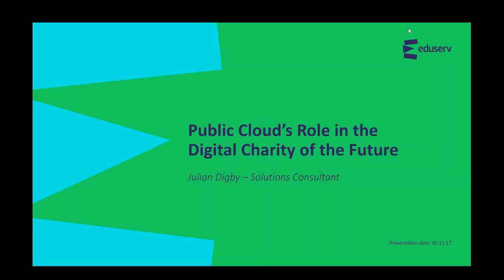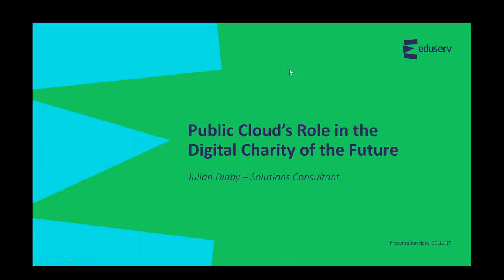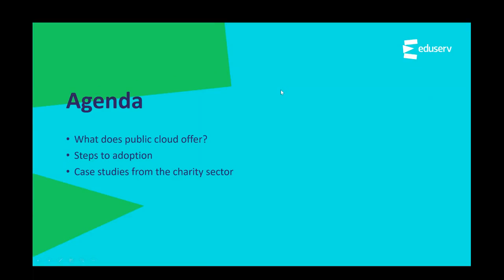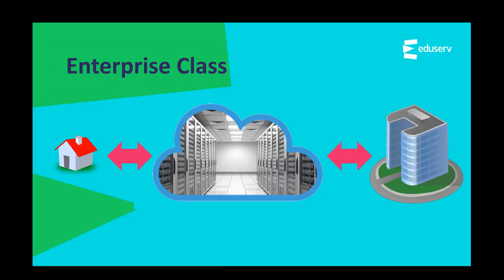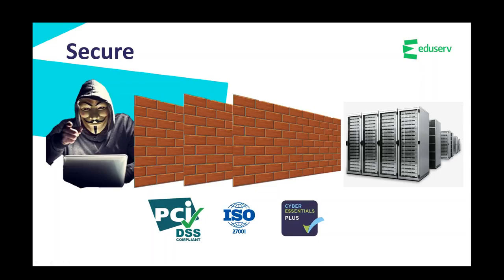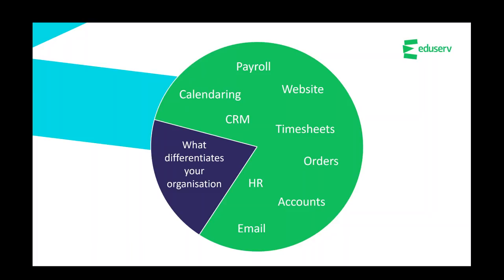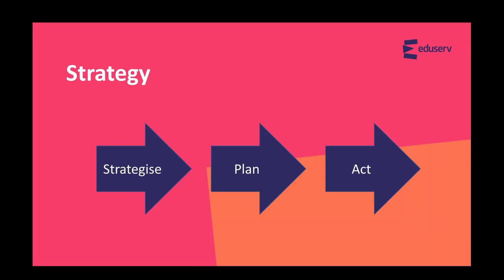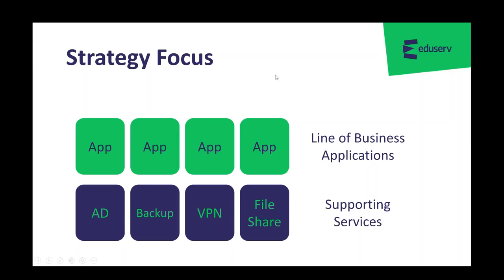Public cloud’s role in the digital charity of the future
In the past few years, there’s been a lot of discussion about IT from a strategic perspective and how charities can use new transformational models to operate in a more efficient and innovative way. Now in 2017, a lot of the digital and cloud-based ideas discussed are becoming very mature.
But what real benefits can cloud bring? And how should charities begin to adopt cloud to ensure maximum benefit?

We are putting on a webinar to discuss these topics in more detail and get your feedback about what things you have experienced that have blocked your cloud ambitions.

This webinar covered:
• How public cloud can assist in your digital ambitions
• Getting past blockers to adopting cloud
• The key steps you must take when adopting
• Examples of successful cloud use in the charity sector